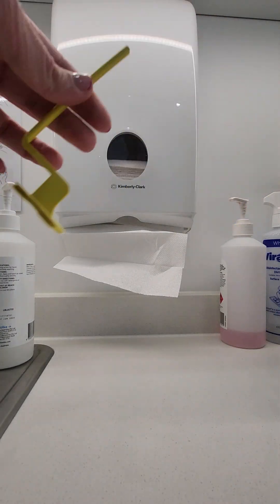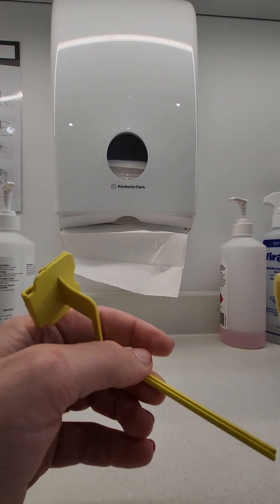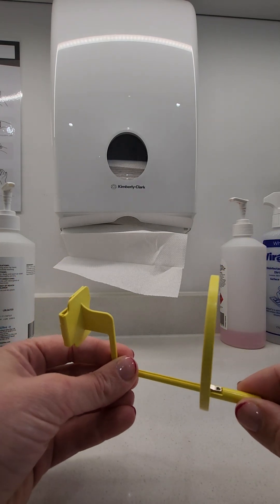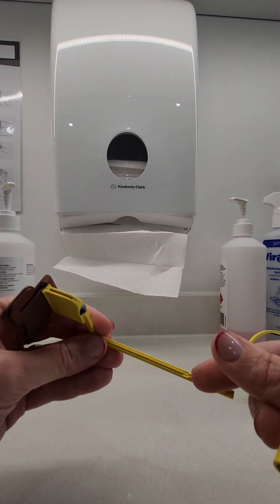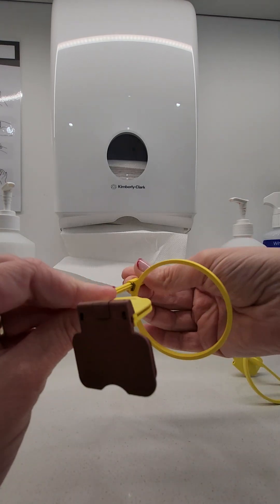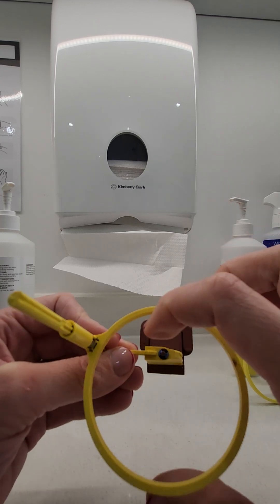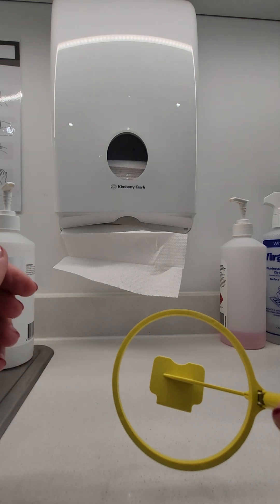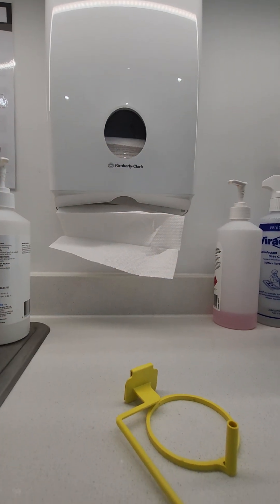DGT - how to put the ring on the hawe x-ray holders(for dental assistant)